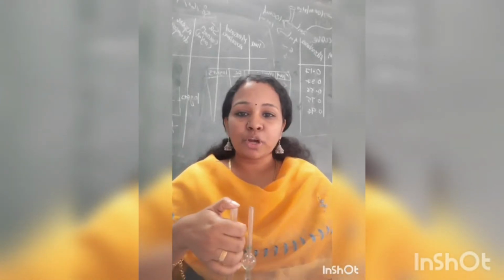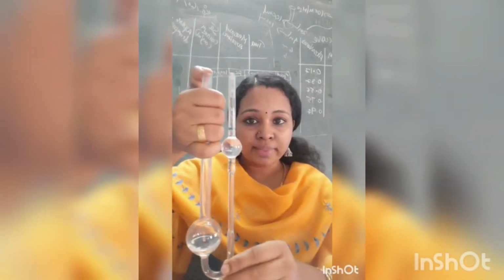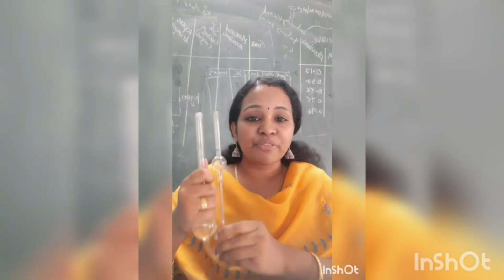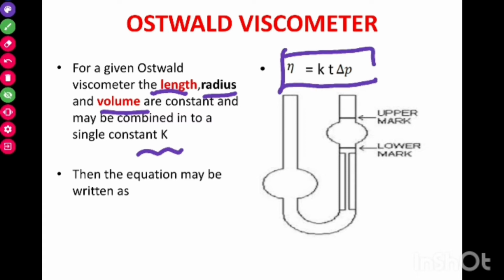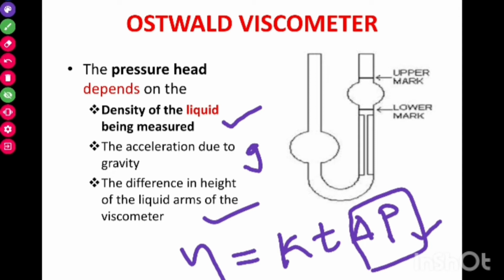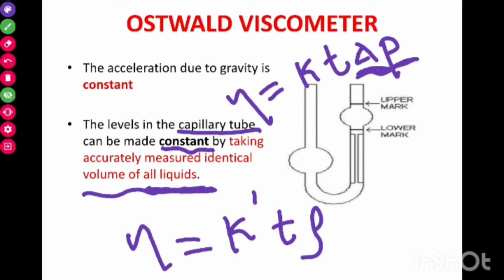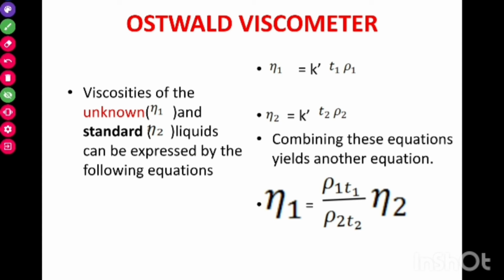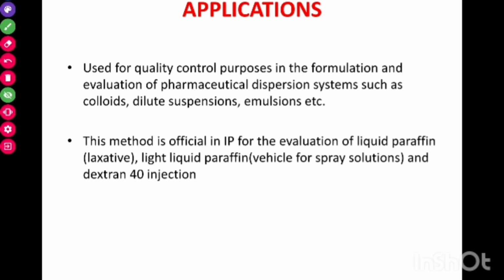ostwald viscometer/capillary viscometer/Physical Pharmaceutics II/B. Pharm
chapter:Rheology

- preparation of purified water and water for injection

- shell and tube heat exchanger